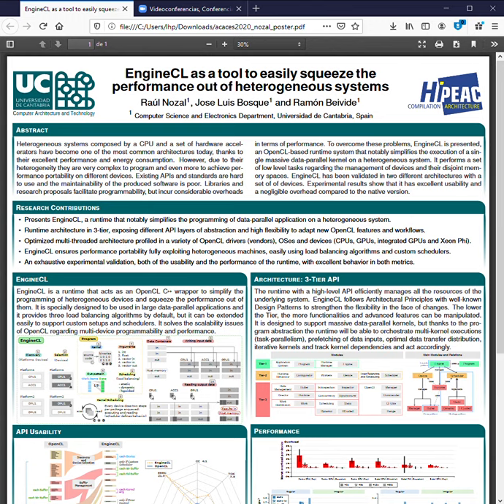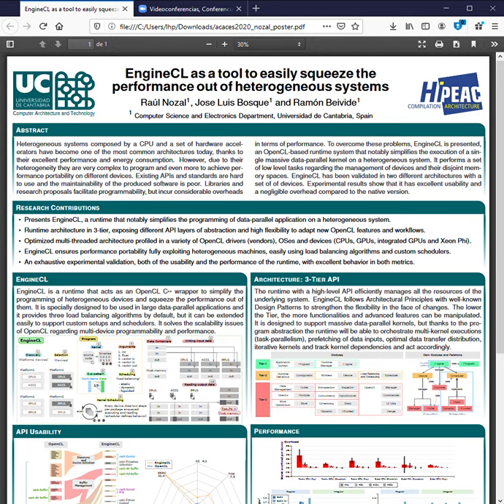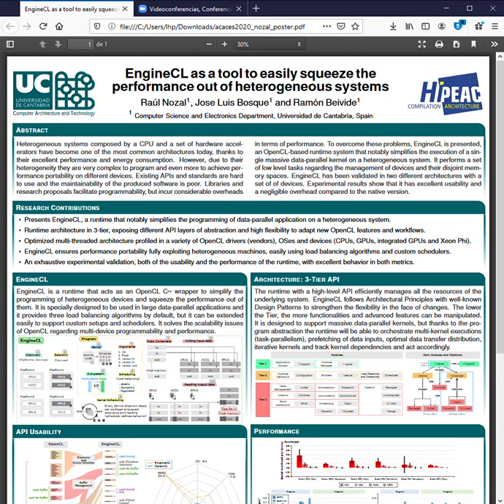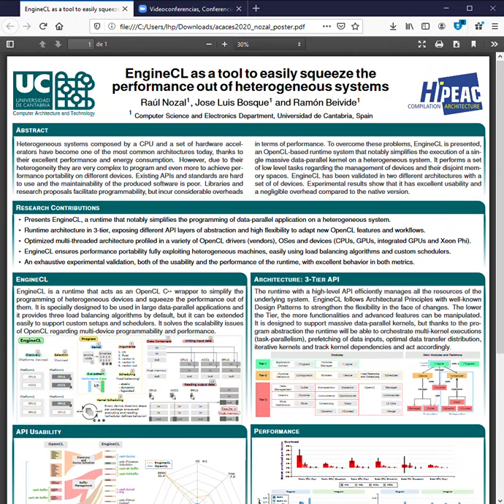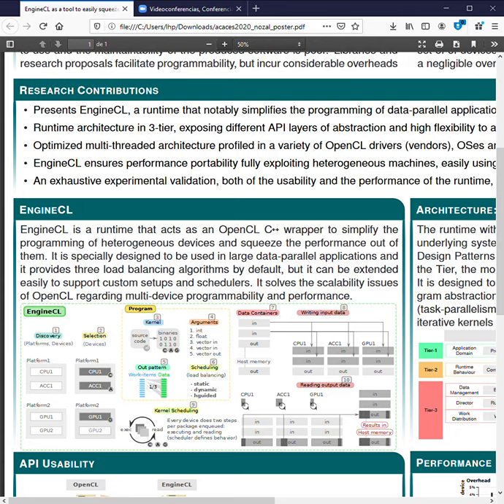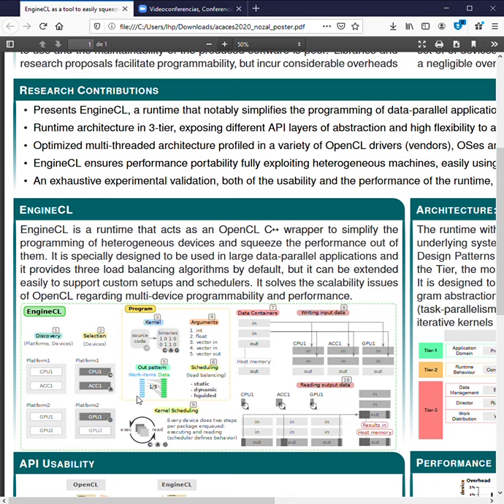EngineCL as a tool to easily squeeze the performance out of heterogeneous systems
Short presentation of a poster.